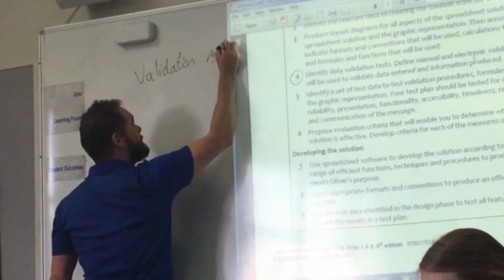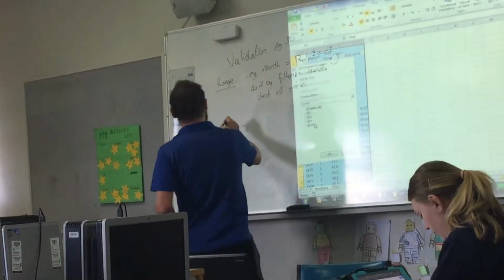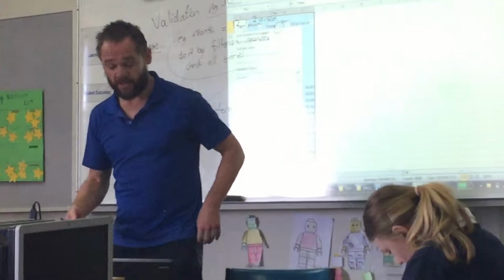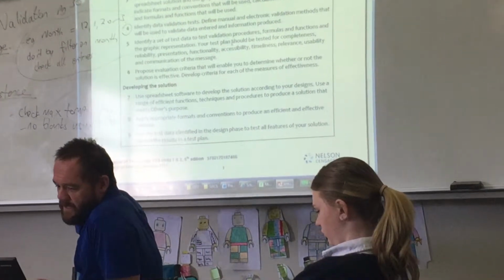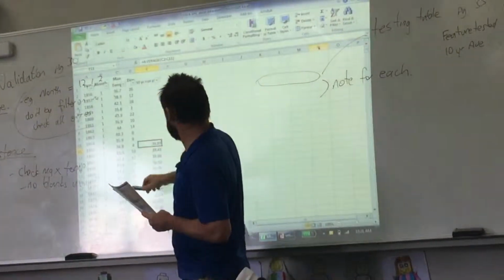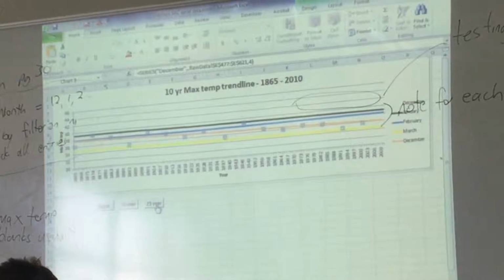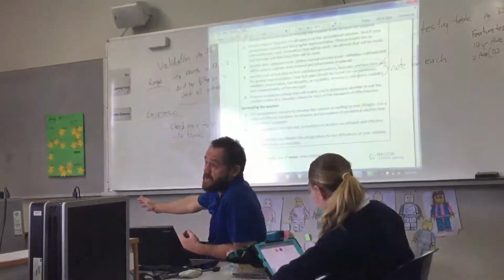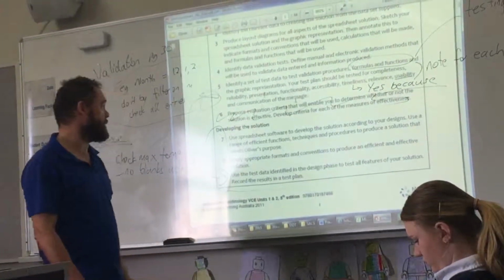Mr.Cope explaining the practice SAC part 2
The SECOND part of Mr.Cope tries to teach